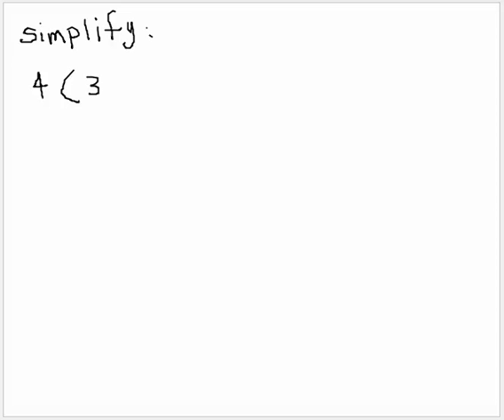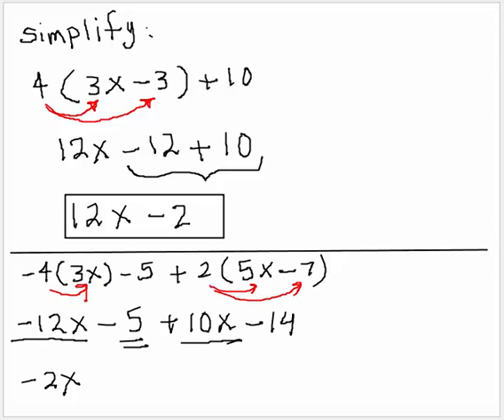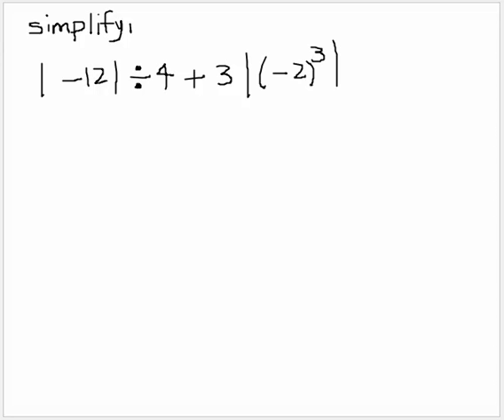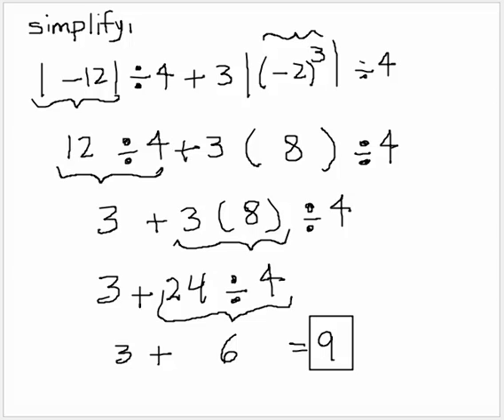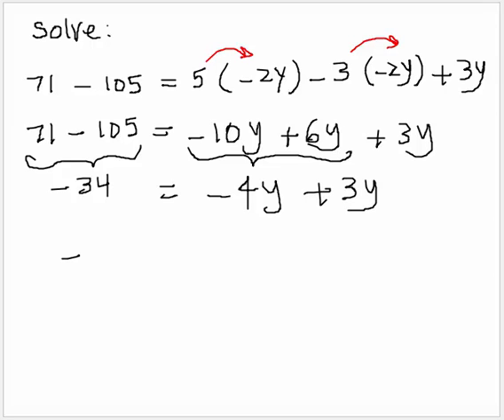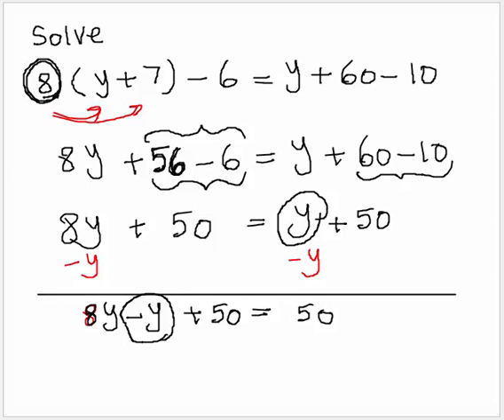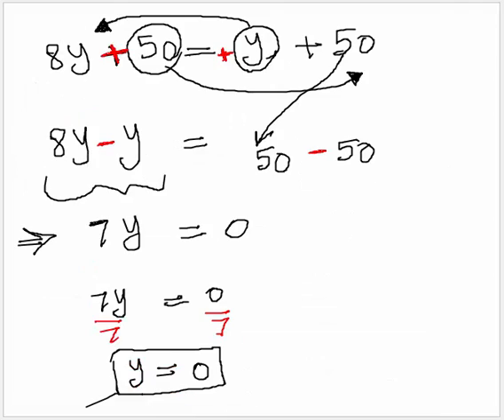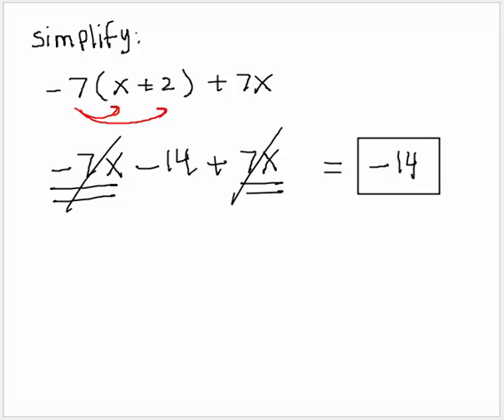Solutions to Take Home Test #1, Pre-Algebra Part two